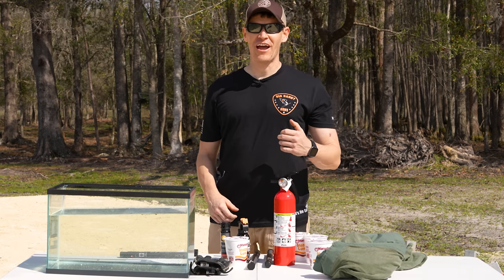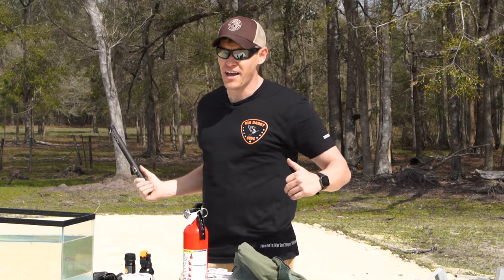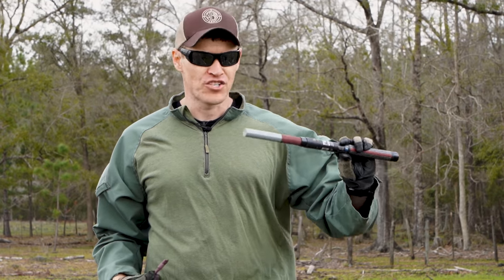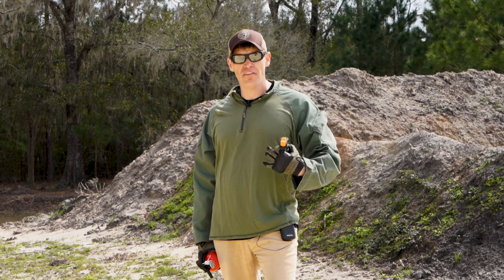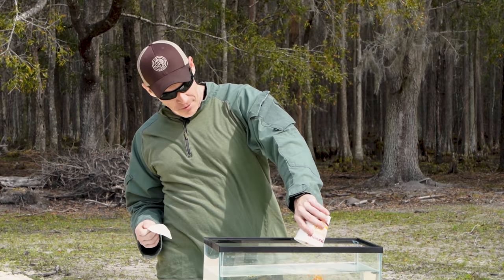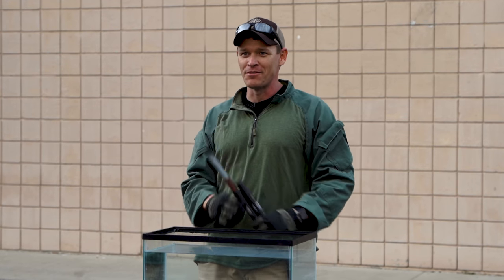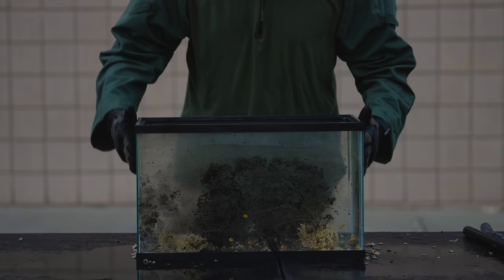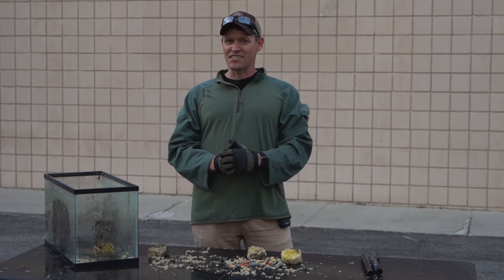BREACHPEN GEN II - Military-Grade Breaching for Civilians?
Big Daddy Unlimited Explosives Consultant Sean Lindley joins us to discuss the BREACHPEN GEN II, a portable, effective, and easy-to-use solution to common obstructions and barriers encountered by assaulters, law enforcement officers, and armed citizens. From chains and barbed wire, all the way to deadbolts and car doors, the BREACHPEN GEN II is a versatile tool for complex problems.

0:00 Introduction
2:25 Test 1 Breaching Barb Wire
4:51 Test 2 Trying to Extinguish Breachpen
6:58 Test 3 Breachpen Underwater Test
8:12 Test 3 1/2 Breachpen Underwater Test
10:21 Conclusion

Credits:
VIDEOGRAPHER   -   Gabe Baytan
EDITOR   -   Gabe Baytan